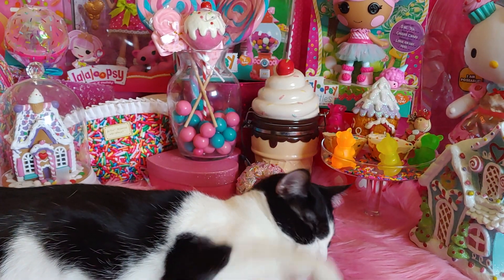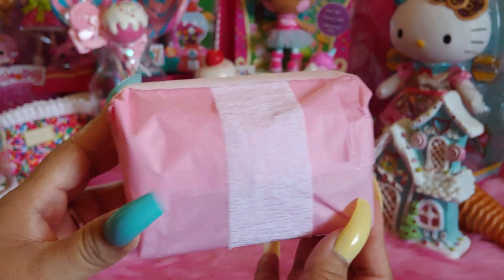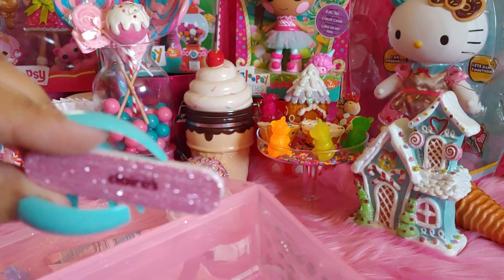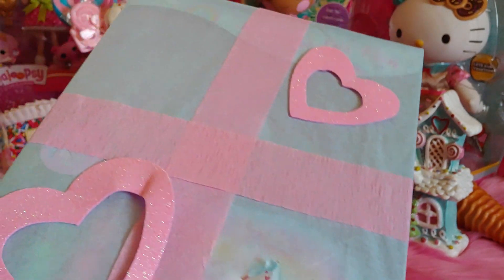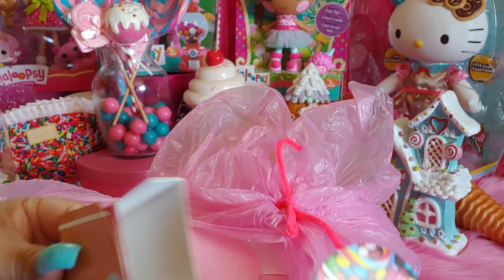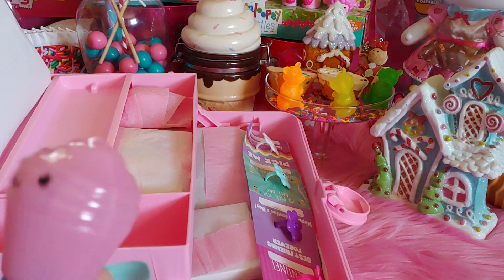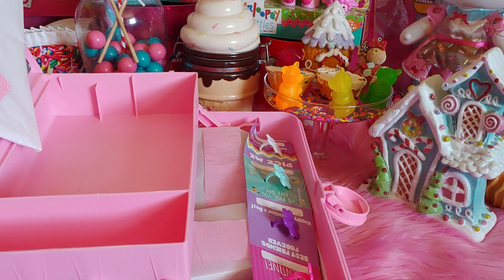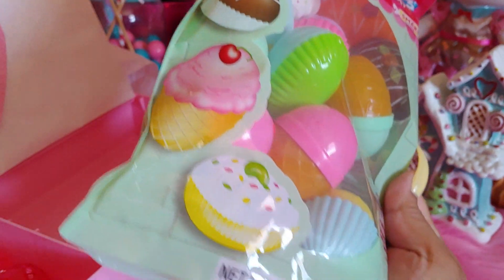My Sweet Star Friendmail From LINDI(Vision L)💗🍭🎀🎉🎊🌟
Hi Everyone💗💛💙Welcome To My Channel...I Am Sharing My Sweet Star Friendmail I Received From One Of My SWEETEST Subscribers LINDI...here on You Tube as ( Vision L) I am So EXCITED On What I Opened ...She is Sooo On Point in Gifts ...She is Such a True GEM 💎💎💎And She Spoils Me often ...I am So LUCKY to have her SWEET SUPPORT of My Channel...She is Also an Awesome Sweet Support of Other Channels too...and I am So THANKFUL FOR YOU LINDI...I APPRECIATE EVERYTHING AS ALWAYS ...THANK YOU SO MUCH FOR BRIGHTENING UP MY DAY SWEET LADY...An Endless Thank You ...I will Email you in a bit ...and Thank You To Each & Everyone of You taking the Time to watch My Video Today...Have a Sweet Rest of the Day and A Beautiful Week...Hugs & Candy Kisses😘💗🍭🍭🍭🍩🍰💐🍨🍦🍦🍦🍒🎊🎉🎀🌟